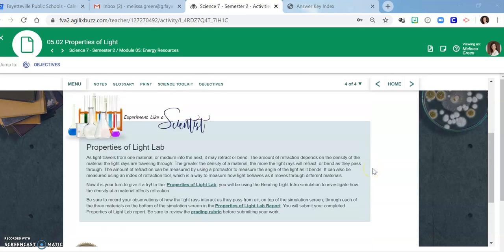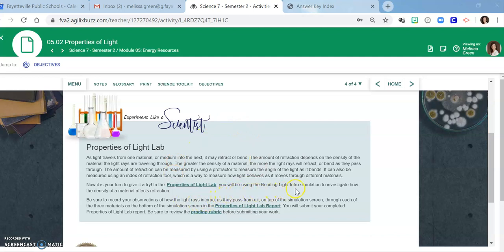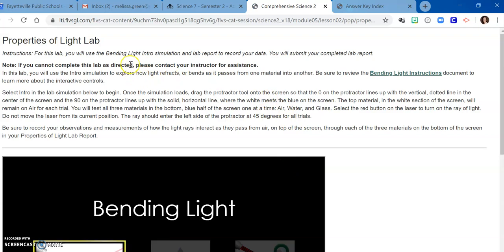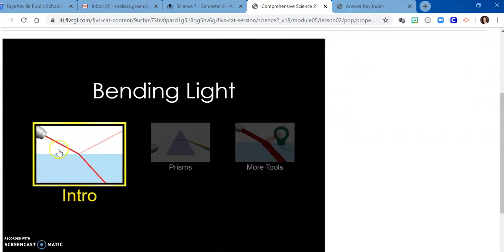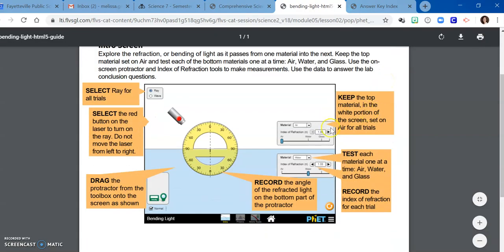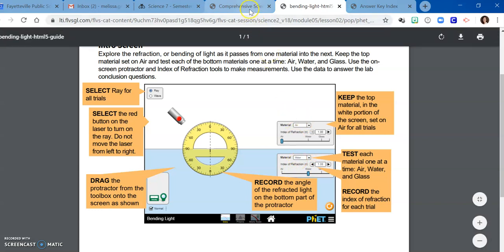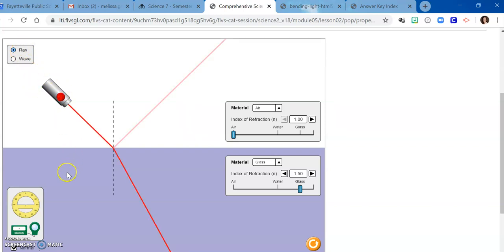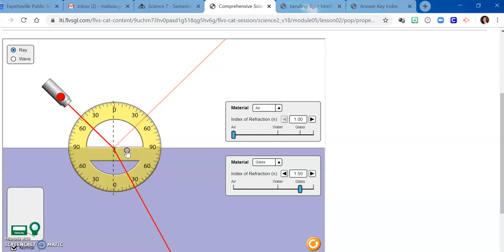5.02 Properties of Light Video